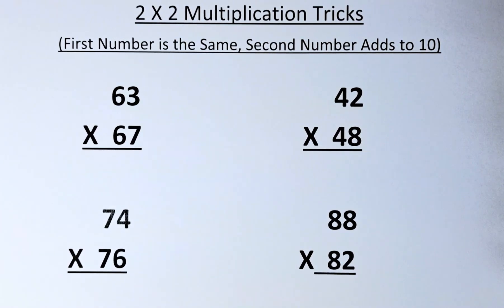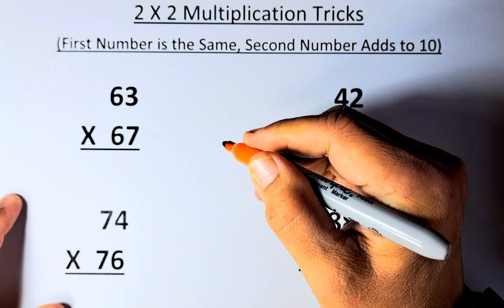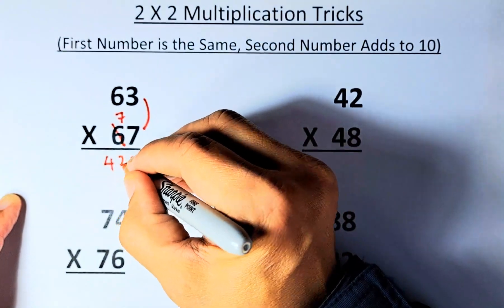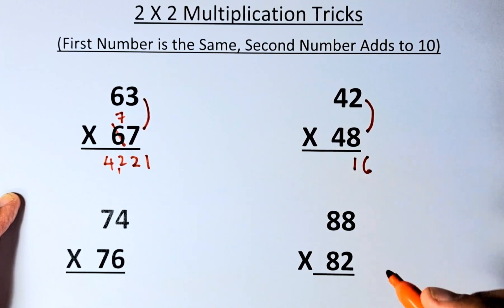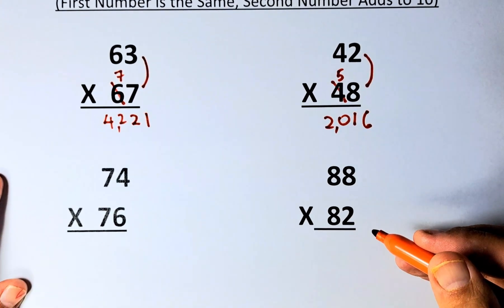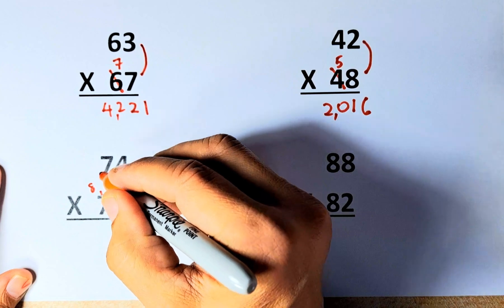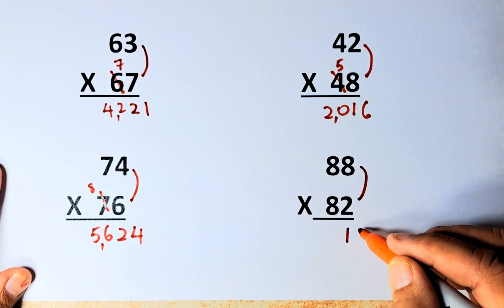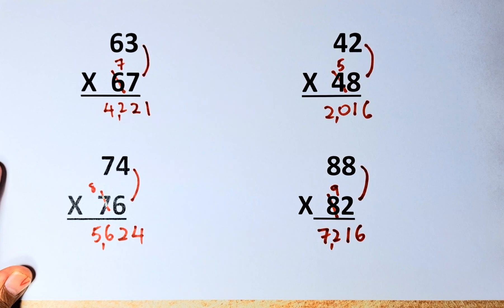2x2 Multiplication Trick where First Number is the Same and Second Number Adds Up to 10.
In this video, we are learning how to do a shortcut on how to multiply 2 two-digits numbers where the first digits are the same while the two second digits adds up to 10. Learn this neat trick and impress your friends.